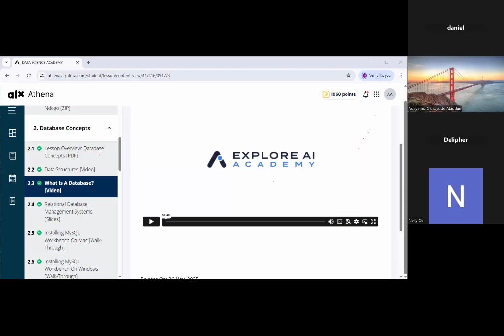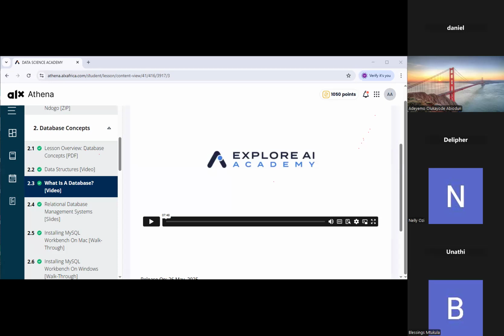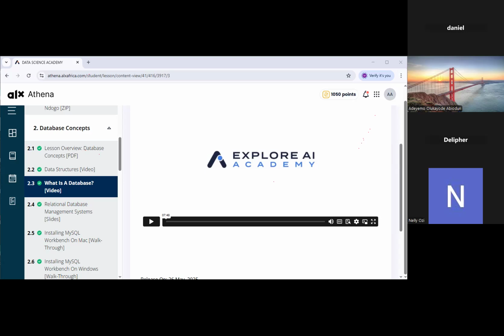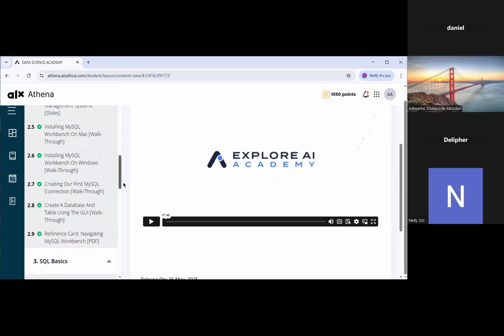Data Science and Analytics 1( Introduction to database)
We looked at the definition of database, relational database and non relational database